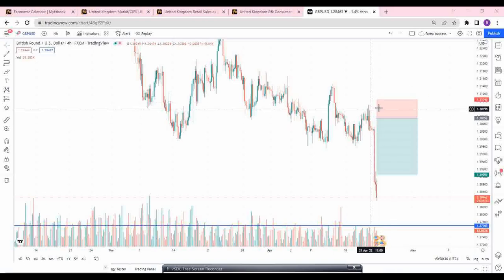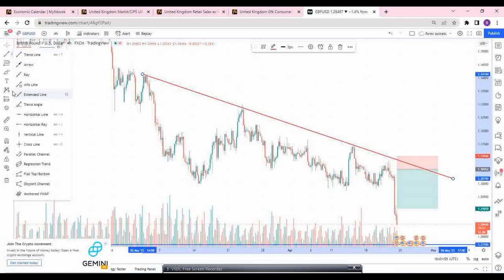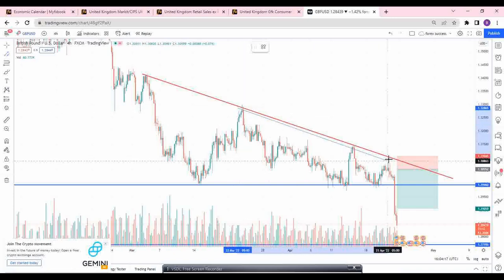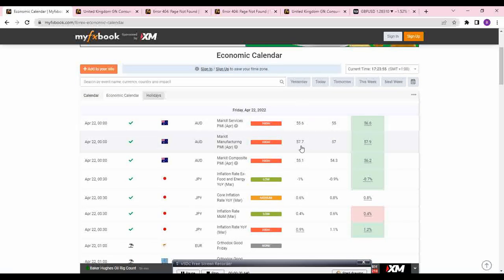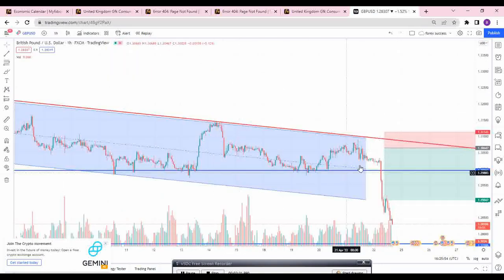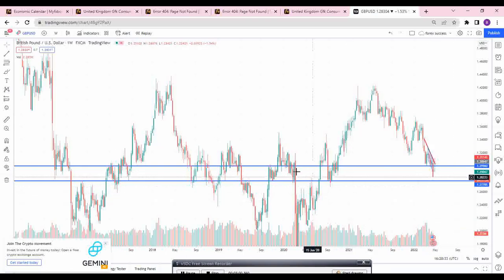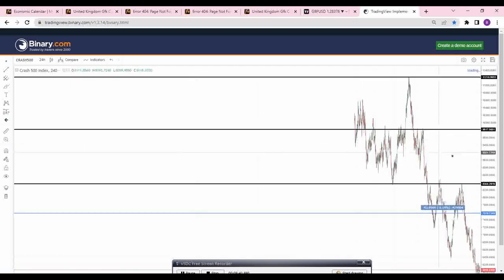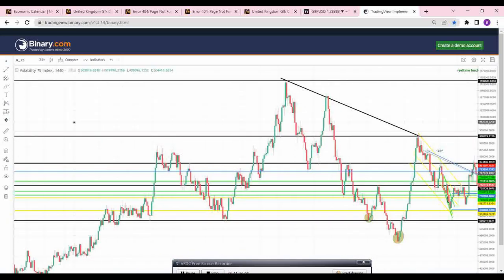HOW TO TRADE FOREX | LEARN PRICE ACTION | LEARN TECHNICAL ANALYSIS AND FUNDAMENTAL ANALYSIS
FOREX TRADING TUTORIAL FOR BEGINNERS LEARN HOW TO USE PRICE ACTION AND BECOME A PROFITABLE TRADER.

Watch our trading strategies:
Crash and boom strategy
Step index most powerful strategy